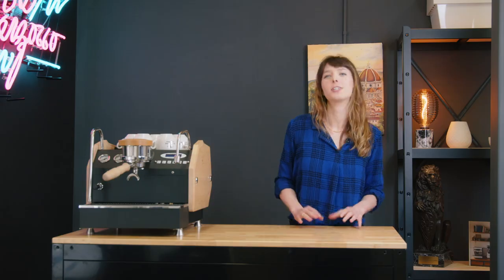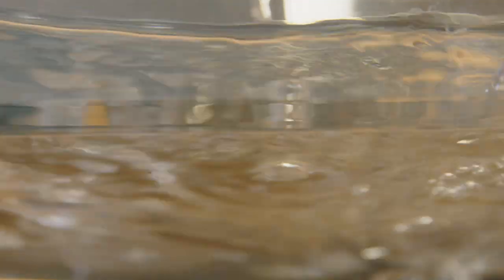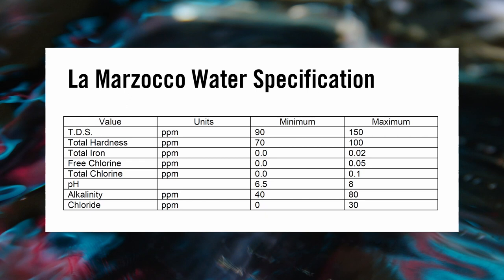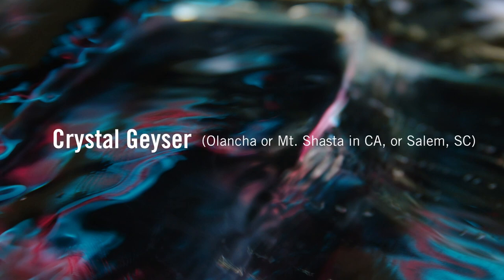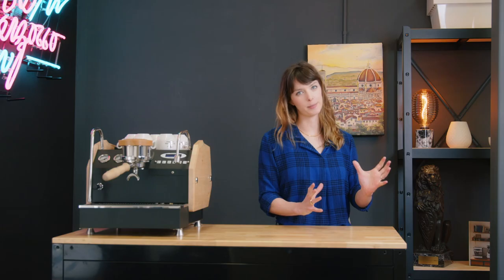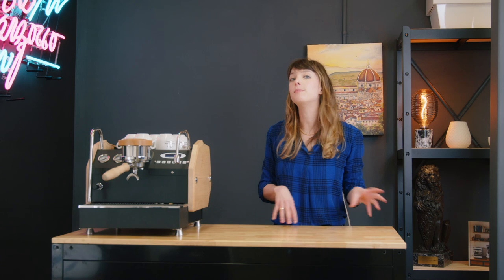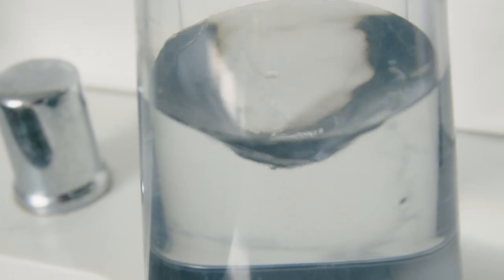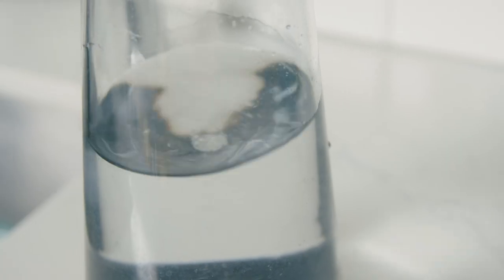Water for Home Espresso Machines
Espresso consists of two ingredients: coffee & water. Much of the focus tends to land on the coffee itself. Brew recipes, processing, roasting, grinding, etc., all help set the table for the last step in the process—brewing. But the espresso in your cup is 90% water—a liquid responsible for extracting out solids, oils, and aromatics from the coffee—all things that produce the flavors and aromas we associate with good coffee.

But the importance of water extends far beyond extraction and brewing espresso. It’s also an essential variable in the lifespan of the espresso machine. This video will explores water and how to settle on a solution to not only brew great espresso, but to keep your machine healthy for the long run.